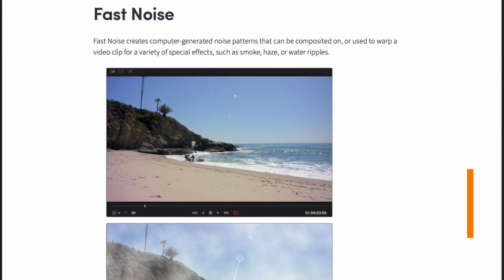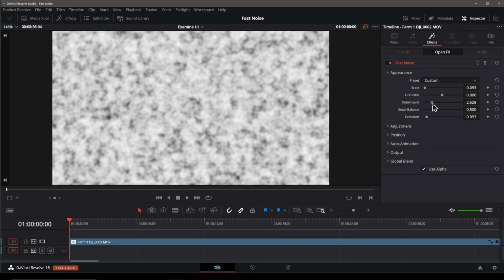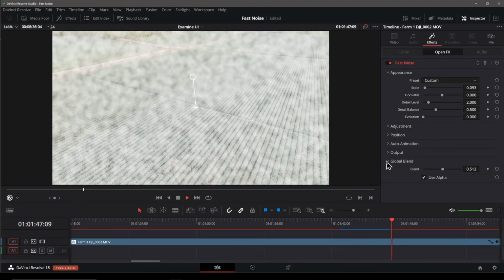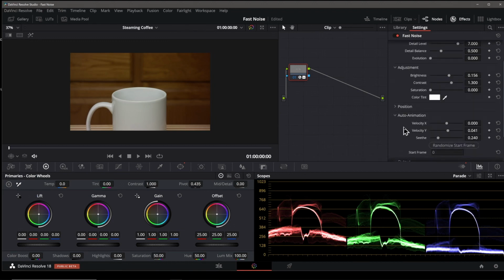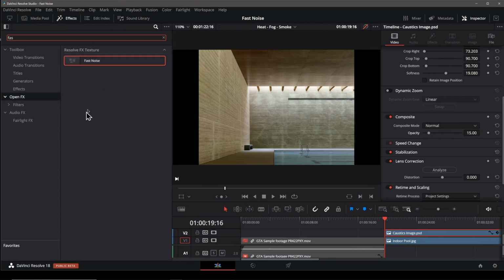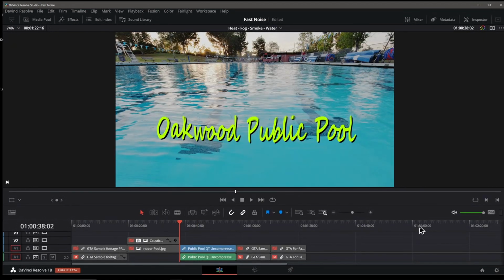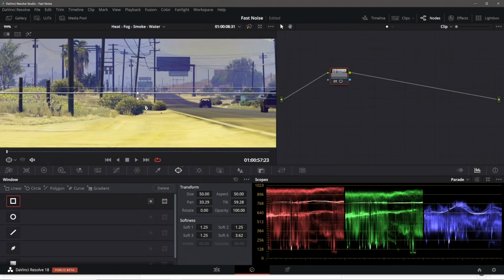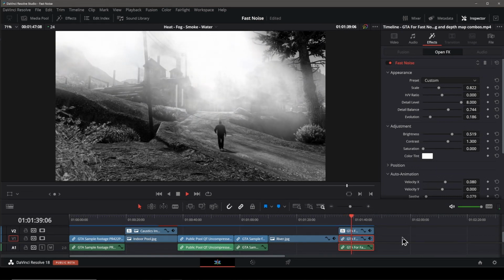Resolve 18 Beta 3 Fast Noise Effect Included in FREE version and Studio!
One of the new features added to resolve 18 is an effect called fast noise.  This type of effect is typically used to simulate a number of environmental effects such as fog, mist, water- movement and heat distortion.

 Unlike the magic mask and depth masking tools in my previous videos, this new effect is included in both the studio and free versions of Resolve.

00:00 Splash
00:10 Introduction
01:19 Fast Noise Effect Settings Overview
07:36 Adding Steam to Hot Coffee
11:53 Animating Water Caustics With a Still Image
14:27 Making Test Look Like It Emerges From Water
16:32 A Quick Look at the River Water Effect
17:36 Heat Distortion Effect
20:10 Walking Into Creepy Smokey Environment
22:53 Wrapup